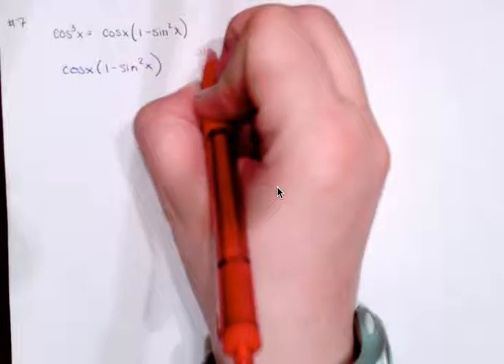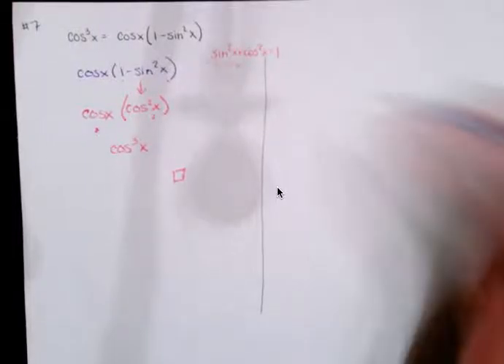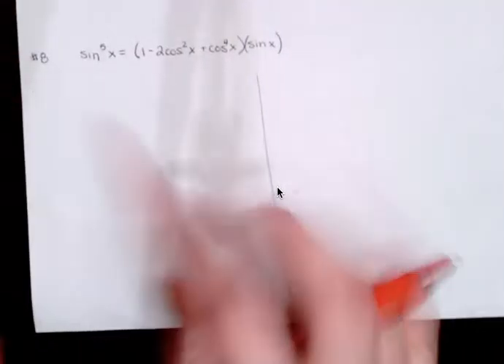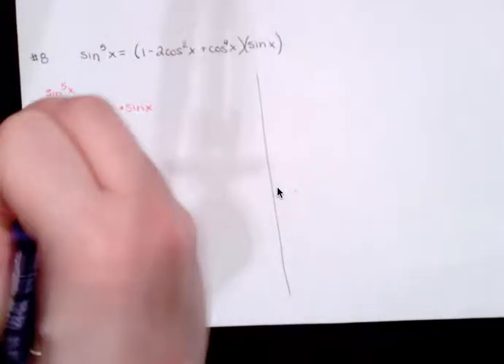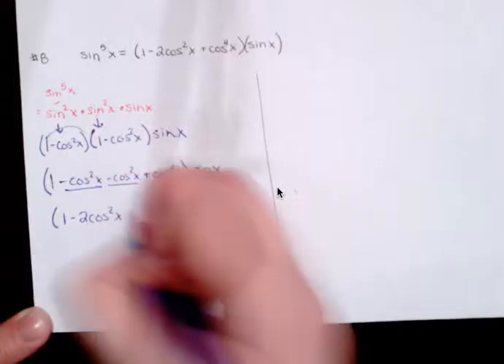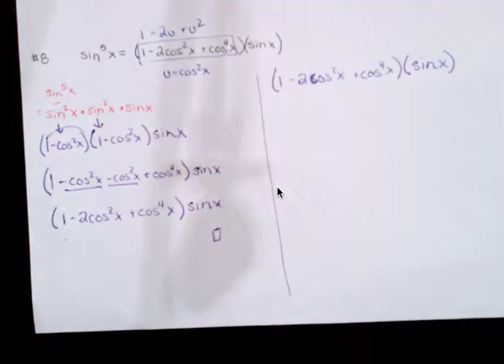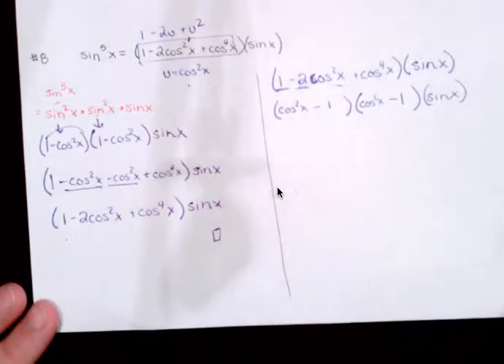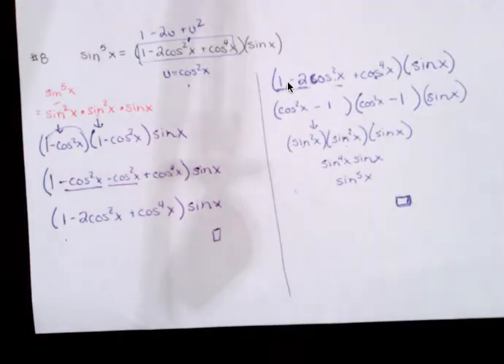7 and 8